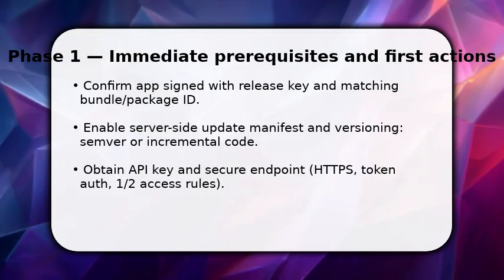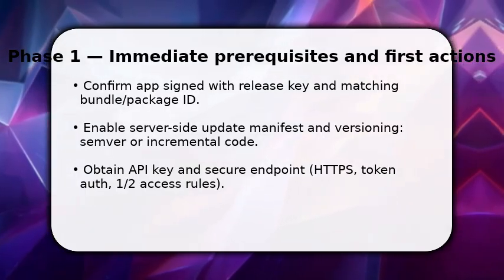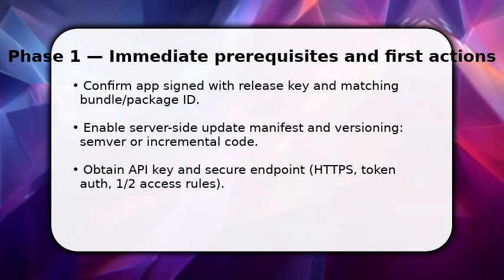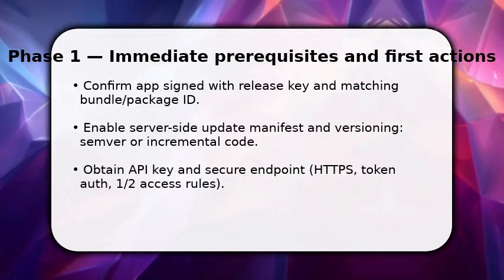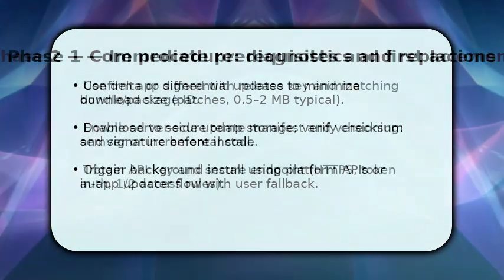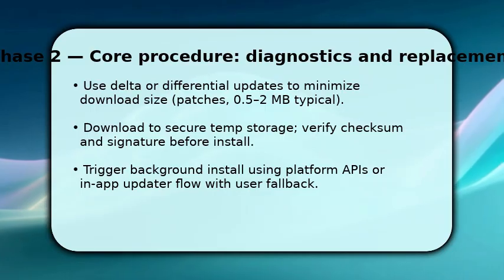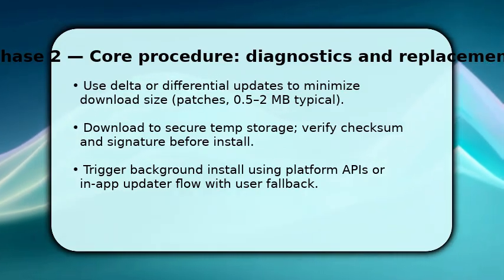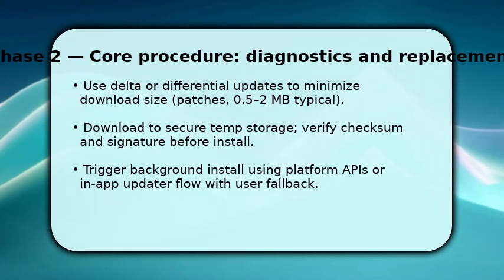How to Make App Update Automatic (only Way)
How to Make App Update Automatic (only Way) | 🔒 Surfshark VPN Deal — Stay private and secure. $1.99/mo + 3 Months Free ▸

Discover the ultimate guide to setting up automatic app updates on your device. This video will walk you through each step, ensuring that all of your apps are always current with minimal effort from your side.

automatic app update, manual setup for auto-update, how to enable autoupdates, device settings guide, keeping apps updated automatically, app version management, smartphone optimization, latest software updates, streamlined device maintenance, autoupdate feature tutorial